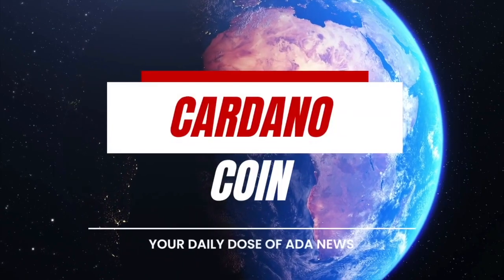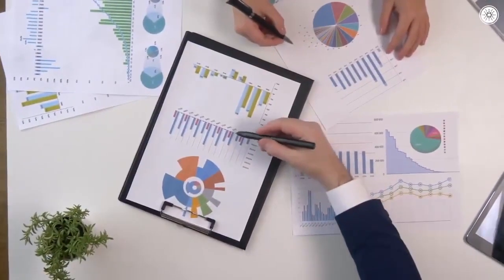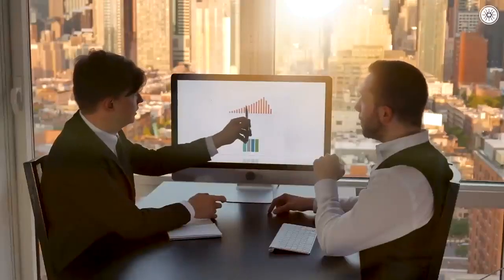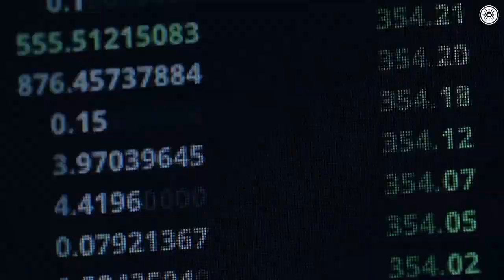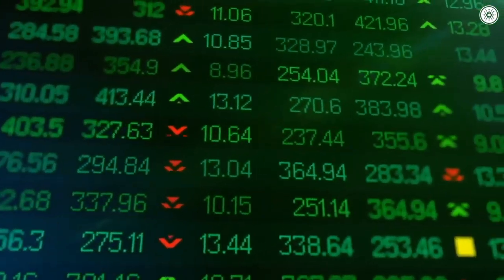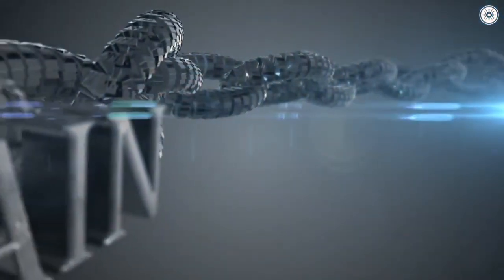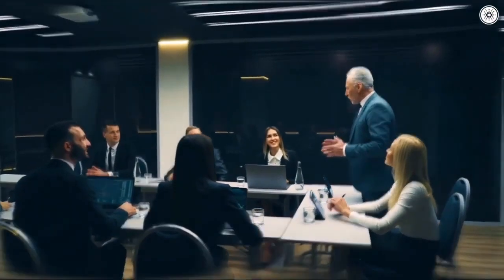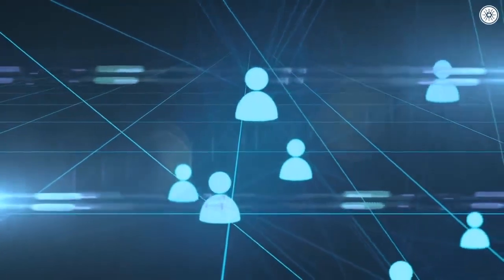Is Cardano Over?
Today in this video we’re gonna talk about everything Cardano ADA, Cardano Price Prediction 2021, Cardano News today and ADA Cardano price. The crypto space is always surprising us, so try to keep up with the cryptocurrency news!